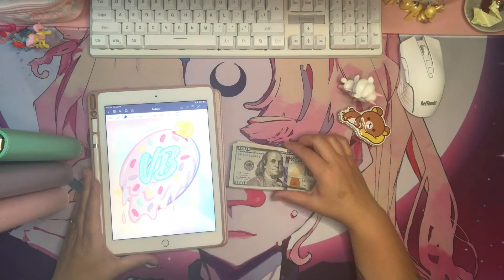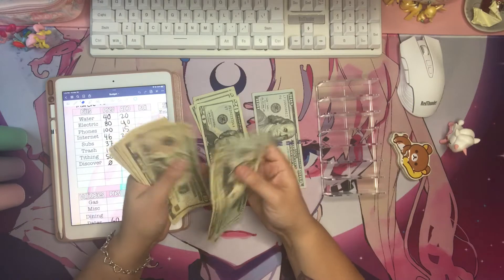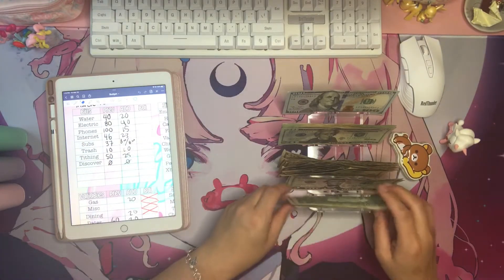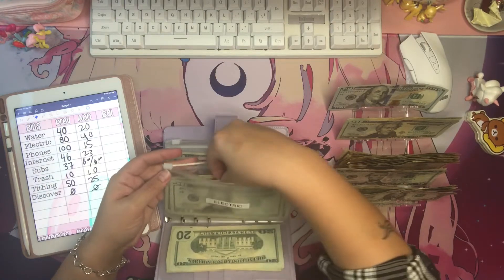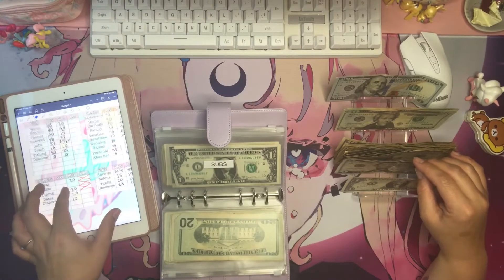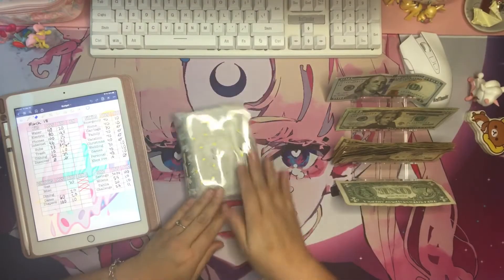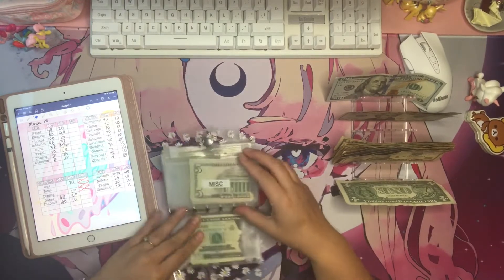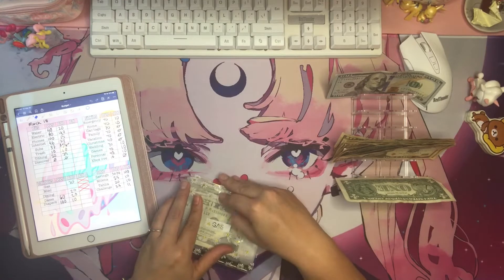Cash envelope stuffing | March week 3 | Low income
Cashing envelope stuffing for the 3rd paycheck of March. My funds got all mixed up but I finally figured it all out! It was actually fun figuring out where the extra money went to but I have cash left to cash stuff next week.

This is my channel VanillaBudget. It’s all things budgeting and cash envelope stuffing. I watch all my feeds video once a week early morning. 💖

Hi! My name is Mia. We are a low income family of 3, soon to be 4 trying to get our financial life in order & soon building our credit to finally get married, purchase a car and hopefully one day a home. My videos will be our journey towards those goals. Here I’ll be talking about all things budget, stuffing cash envelopes, and savings with some unboxings here and there. Starting from nothing turning my room to become a work at home office and gaming area ;)